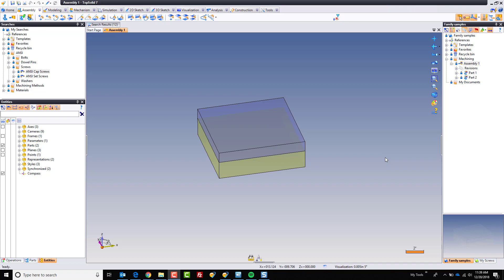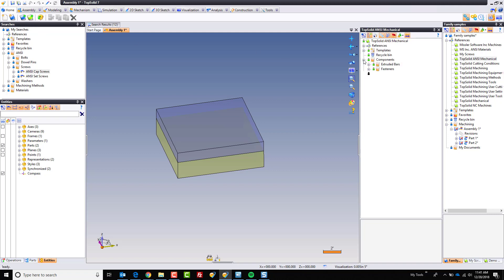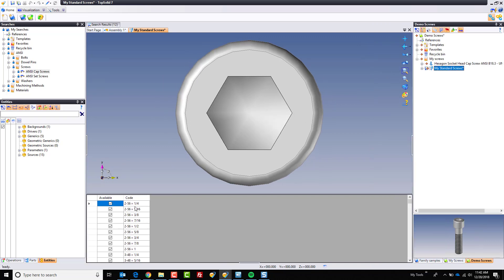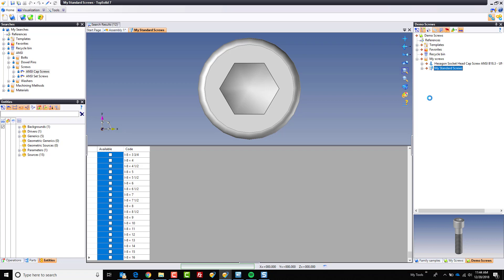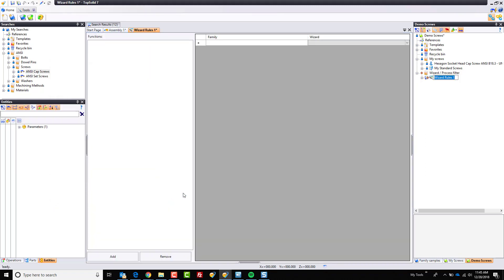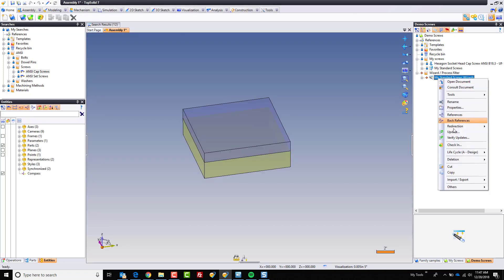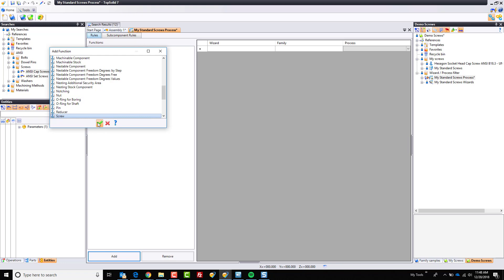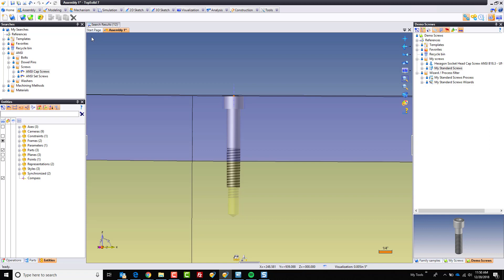TopSolid Family, Wizard and Process Filters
In this video, you will learn how to create 3 very important filters.  First, you will be shown how to create a family filter. This is great if you want to limit the family members that you commonly use.

Next you will learn how to create a wizard rule. A wizard rule allows you to control which wizards are available for a specific family.

Finally you will learn to create a process rule.  A process rule allows you to define which specific process is used for which specific family as well.

Understanding how to control items like this allows you to become a more efficient TopSolid user.